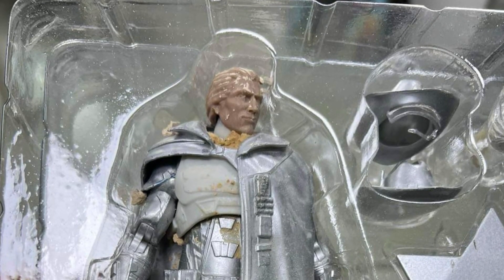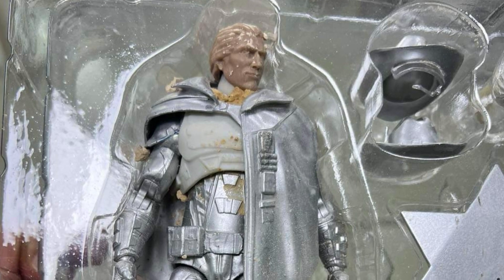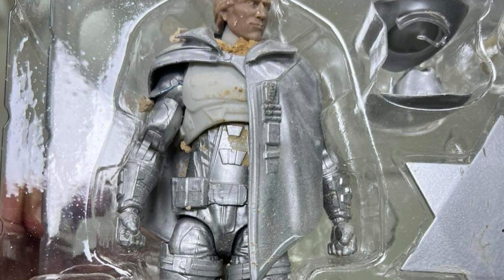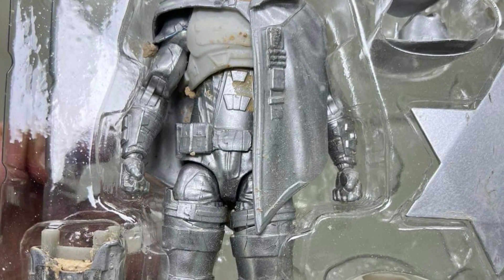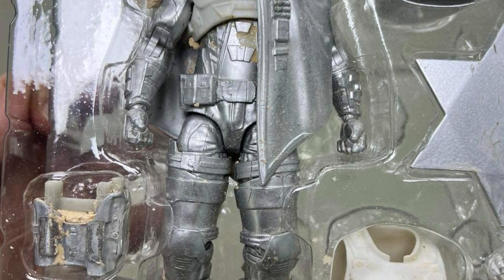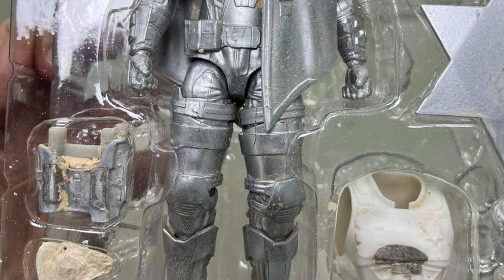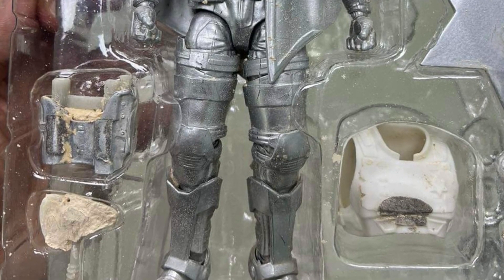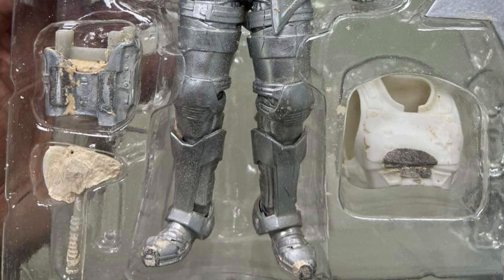New bravestarr retro 80s blister packing revealed by ramen toy updated image